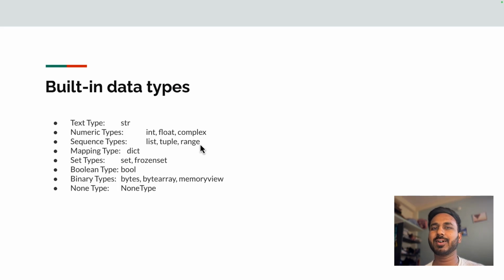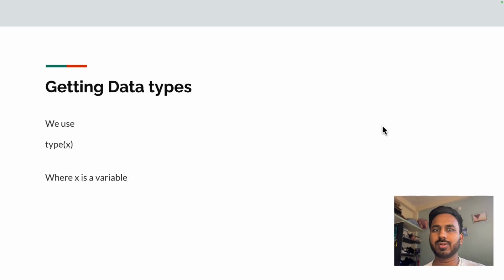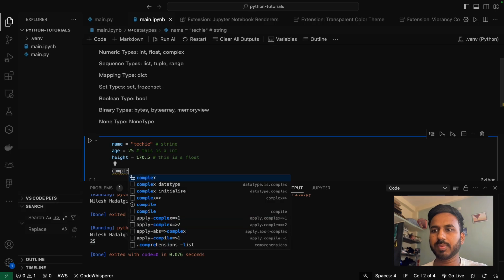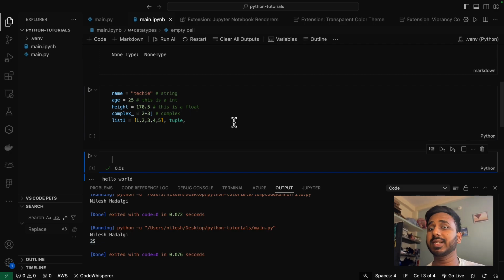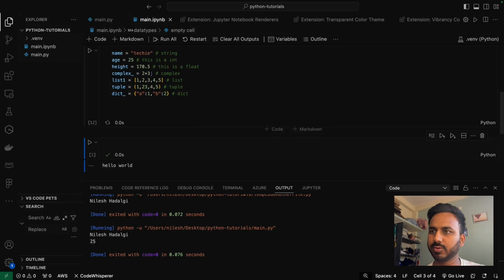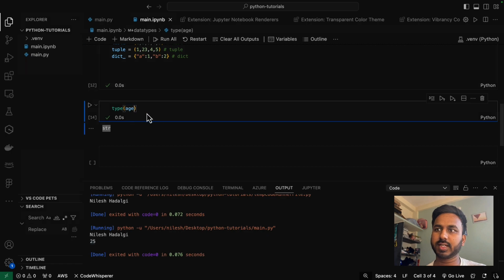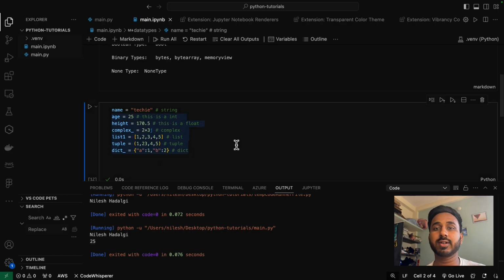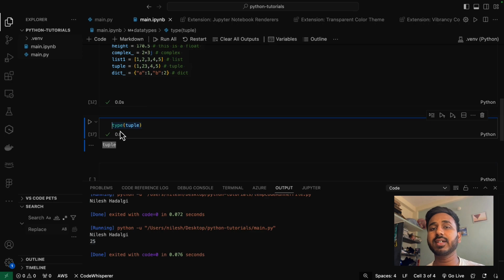Variables and Data Types Explained,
Join us as we delve into the world of variables and data types with a visually captivating guide. Explore the different types of variables and how they are used in programming, while gaining a deeper understanding of data types and their significance. Whether you're a beginner or an experienced programmer, this video will provide valuable insights and a fresh perspective on essential programming concepts.